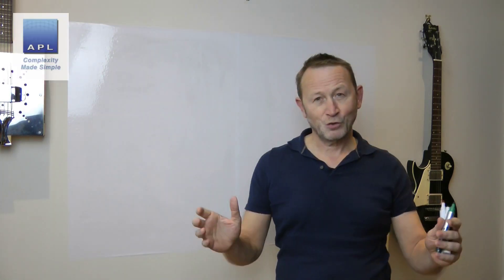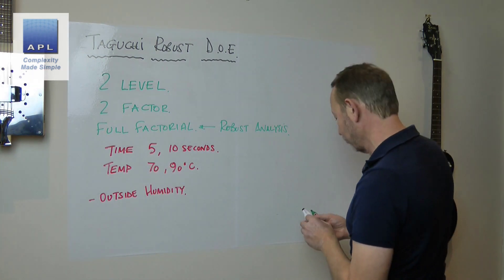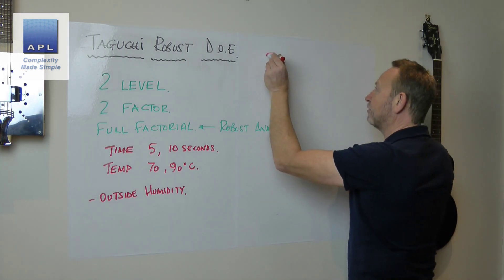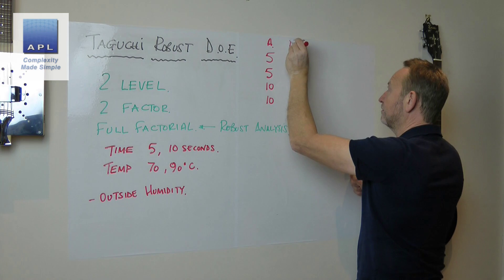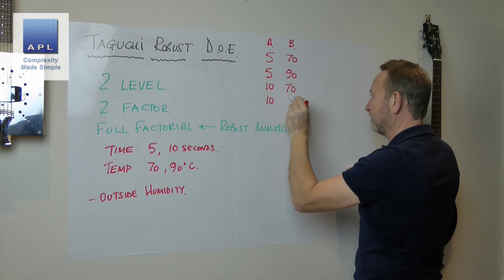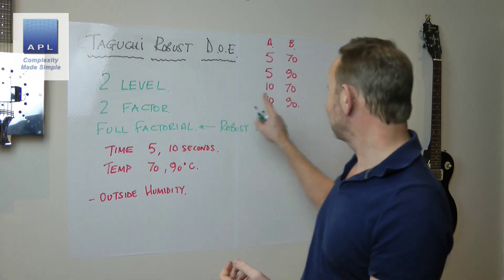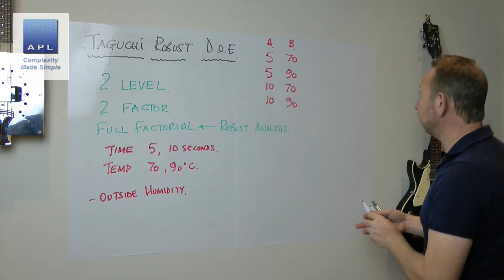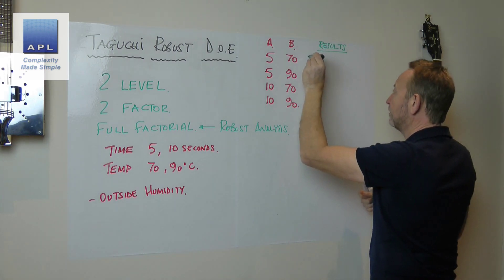Taguchi Robust Design Of Experiment - 6 Sigma Tutorial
Many people complain about variables they can not control saying 'there is nothing we do!' With a Taguchi Robust Design of Experiment technique there is a lot you can do to make your process Robust to that variation...This is a great approach that you should be covering on your 6 Sigma training...